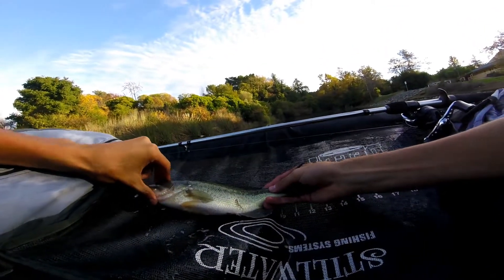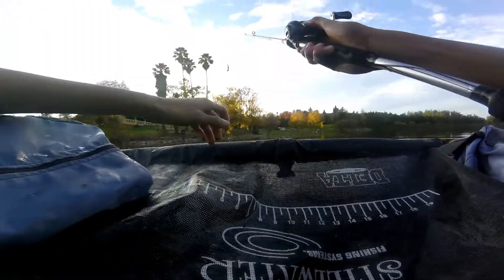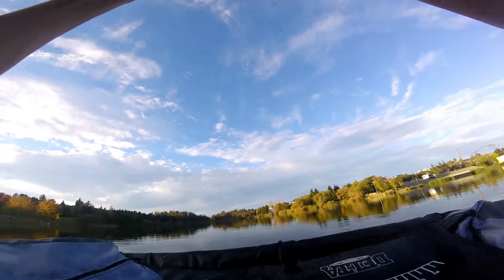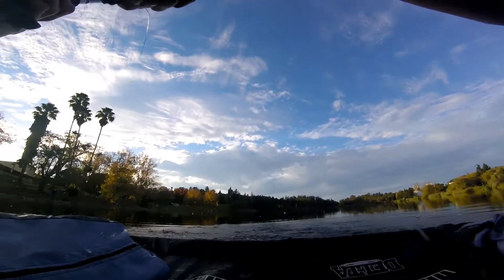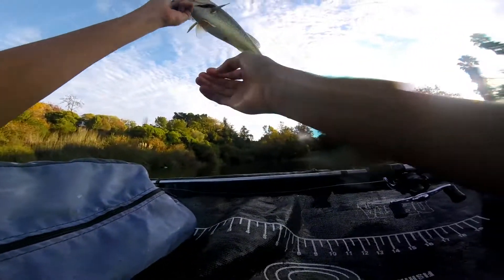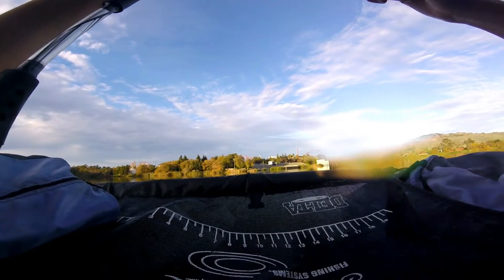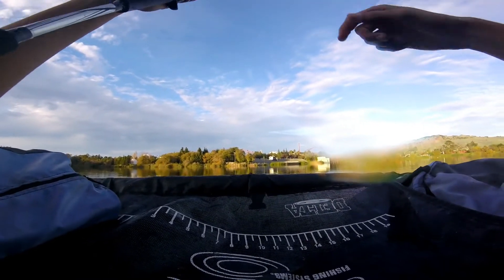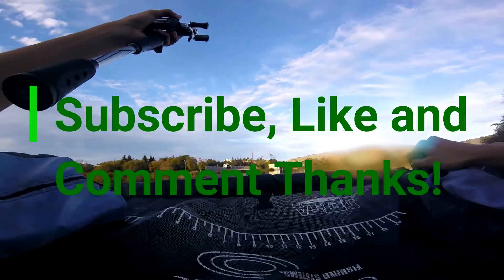Lake Chabot Bass Fishing!!!